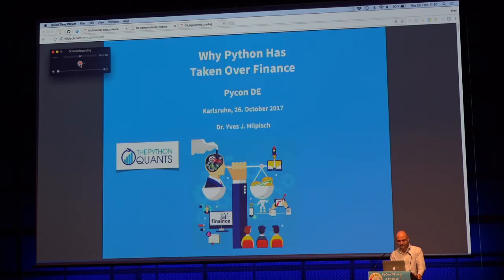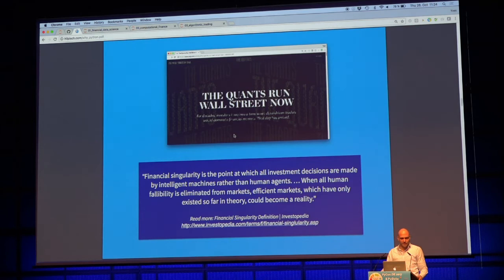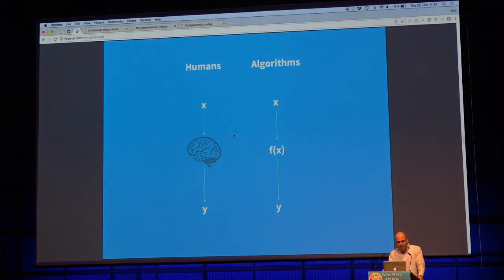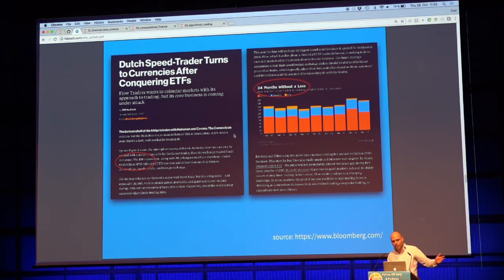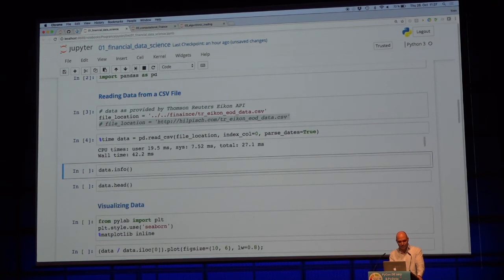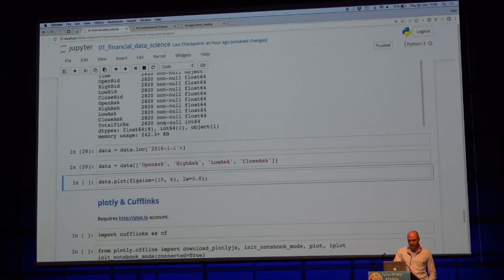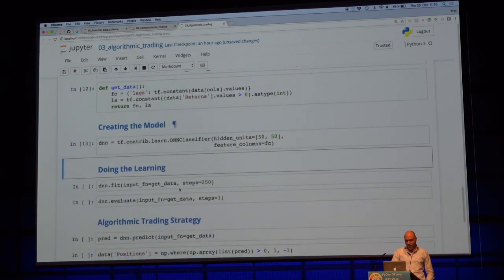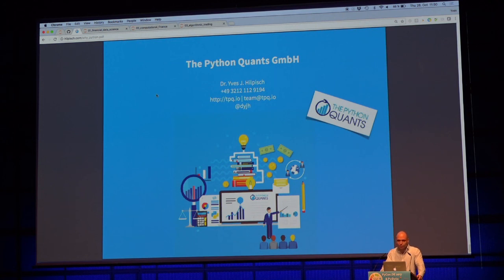PyCon.DE 2017 Yves Hilpisch - Why Python Has Taken Over Finance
Yves Hilpisch (@dyjh)

Abstract

Not too long ago, the finance field was dominated by compiled languages, such as C or C++, since they were considered to be the right choice for the implementation of computationally demanding algorithms. This talk explains why Python has become No 1 in the field.
Description

Not too long ago, the finance field was dominated by compiled languages, such as C or C++, since they were considered to be the right choice for the implementation of computationally demanding algorithms.

Over the last couple of years, Python and its fast growing eco-system of (data analysis) packages have made it today's language of choice for the financial industry.

This talk illustrates, based on some simple examples, the benefits of working with a high level programming language, such as Python, for the tasks at hand in finance. The examples illustrate that really concise Python code can achieve high performance results.